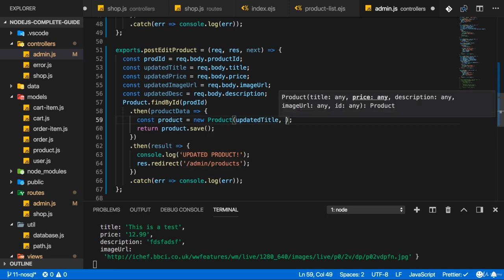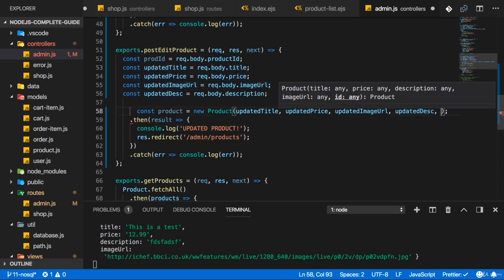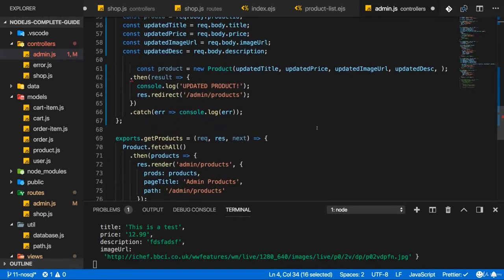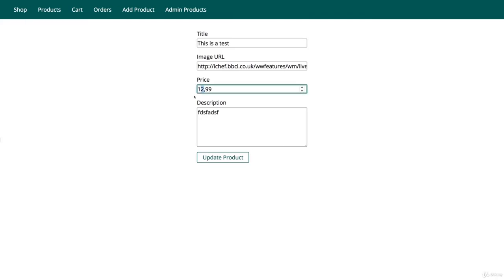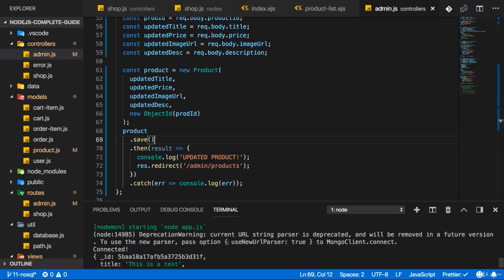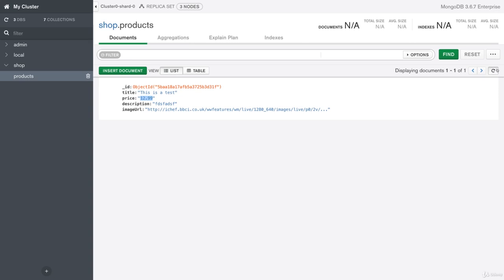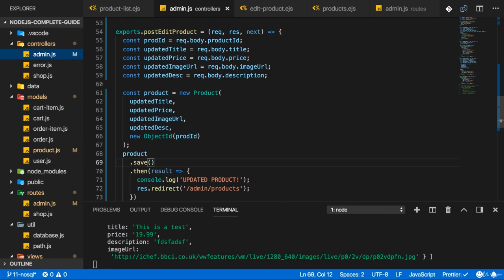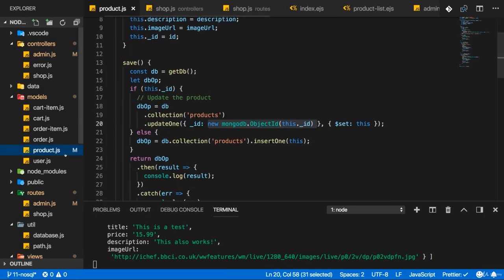015 Finishing the Update Product Code